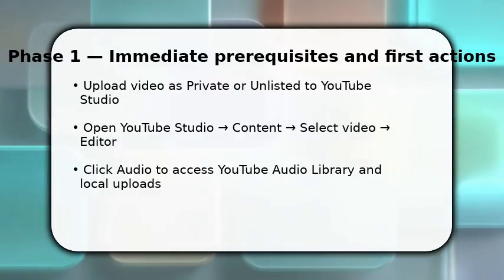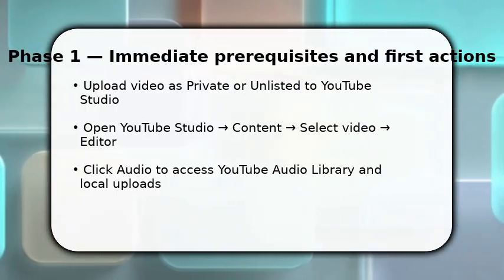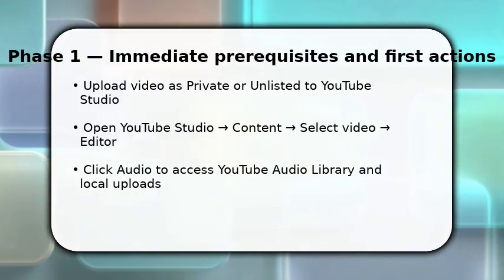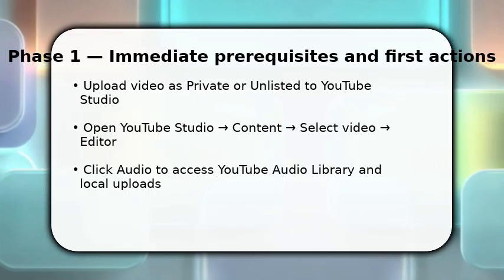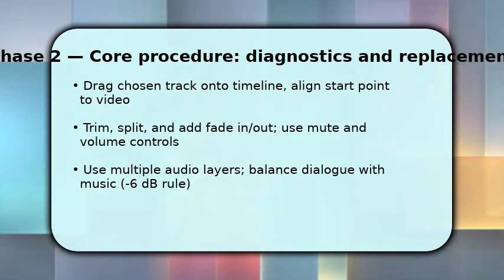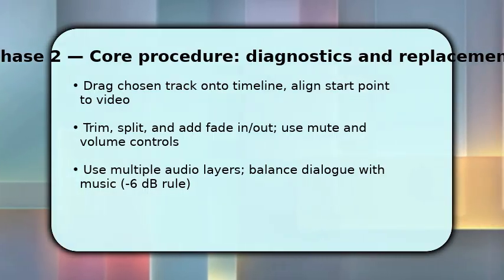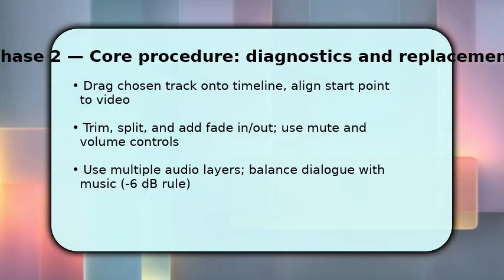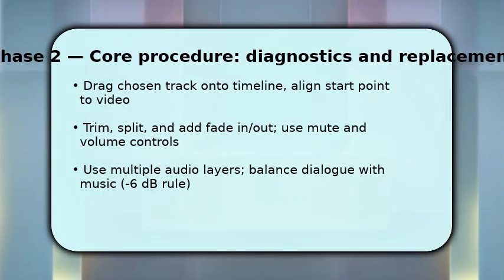How to Use Audio Track in Youtube (only Way)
How to Use Audio Track in Youtube (only Way) | 🔒 Surfshark VPN Deal — Stay private and secure. $1.99/mo + 3 Months Free ▸

Learn the essential steps for integrating audio tracks into your YouTube videos. This guide covers selecting high-quality sound files, embedding them correctly using video editing software like Adobe Premiere Pro or Final Cut Pro X, and ensuring compatibility with various devices through testing different formats such as MP3, AAC, and WAV.

integrating audio tracks, YouTube videos, audio quality, video embedding, Adobe Premiere Pro, Final Cut Pro X, MP3 format, AAC compatibility, WAV testing